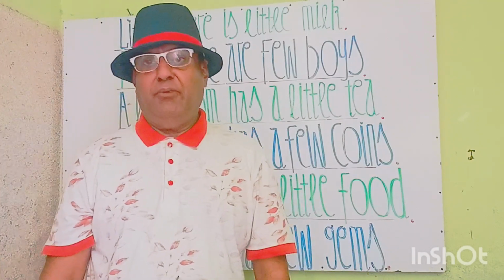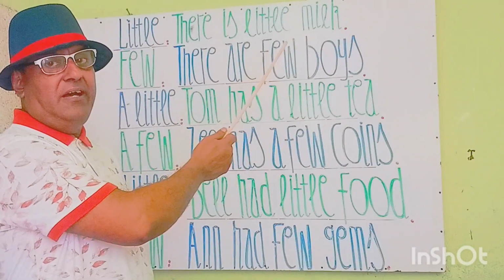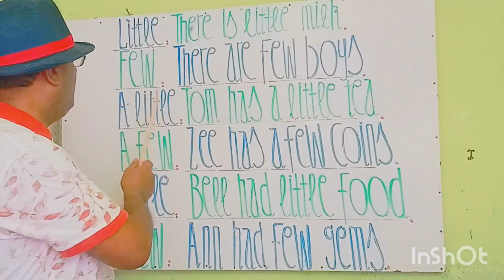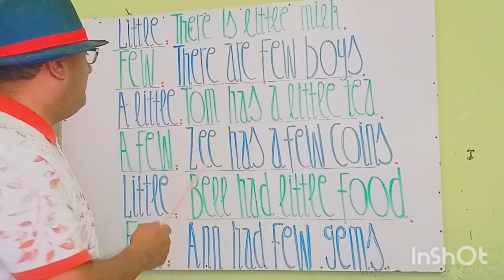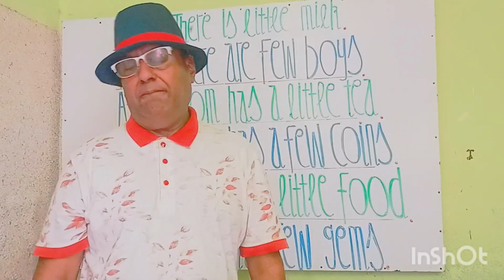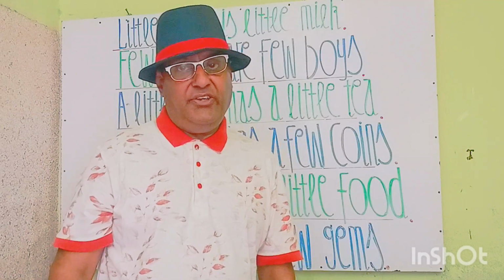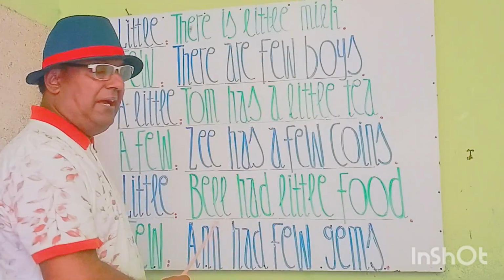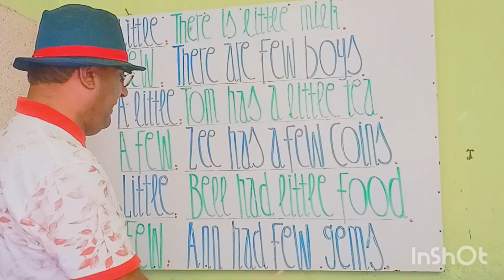Speaking of Few and Little in Eng speaking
Determiners  Few and Little in speaking